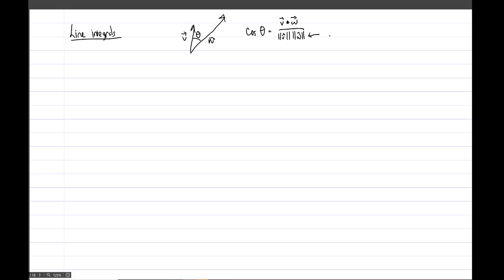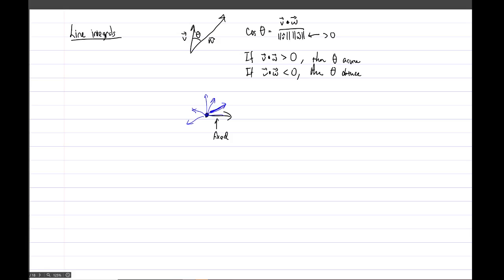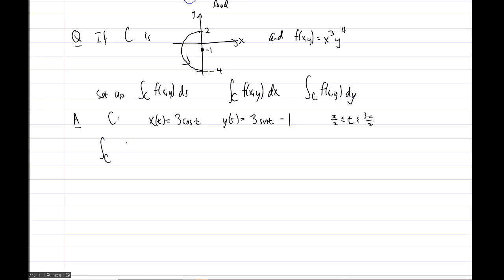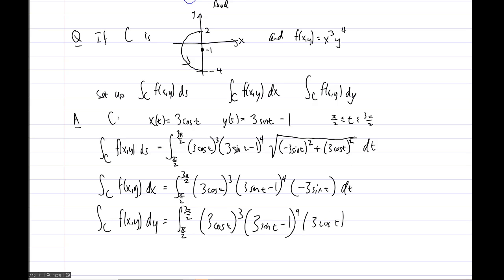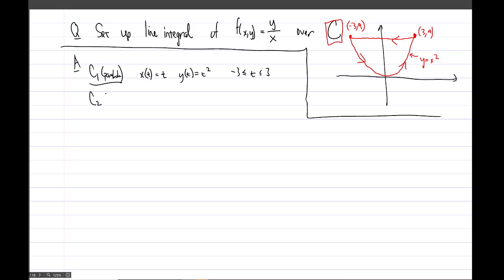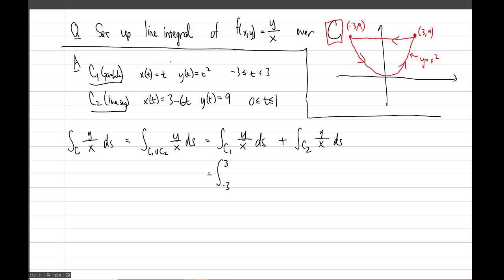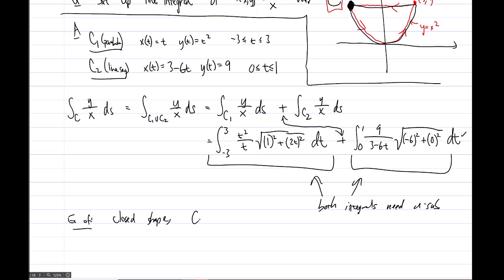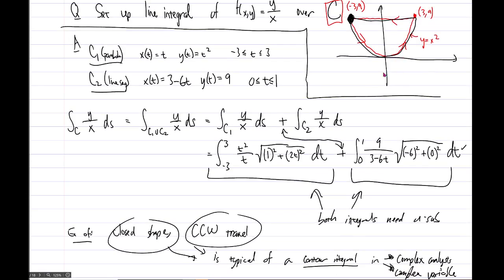310 Day 38 Part 1